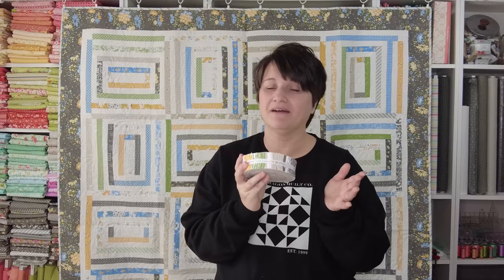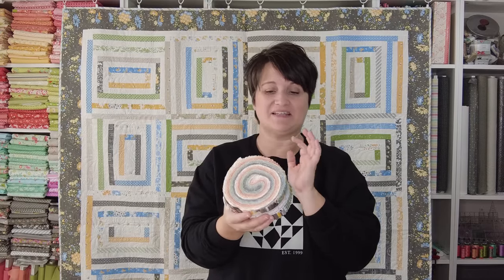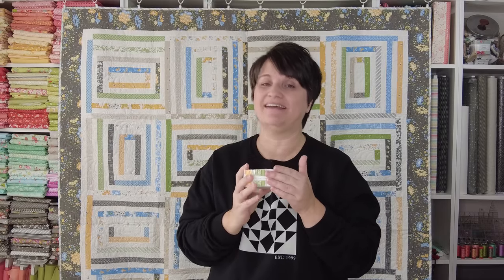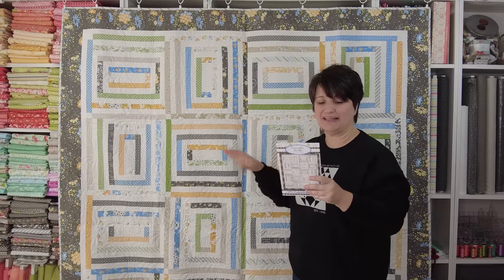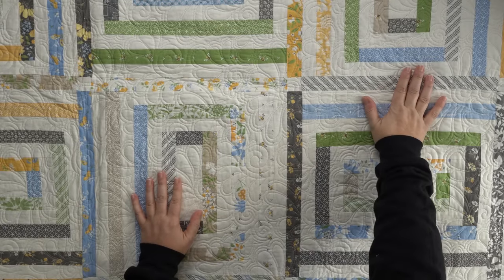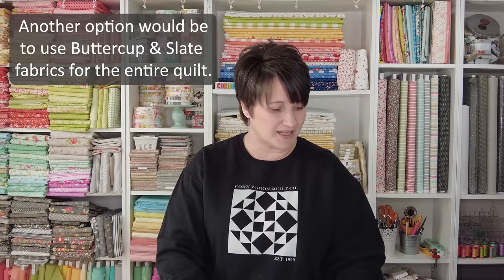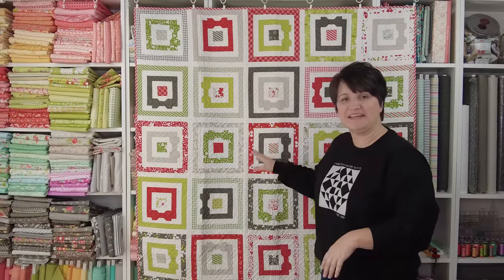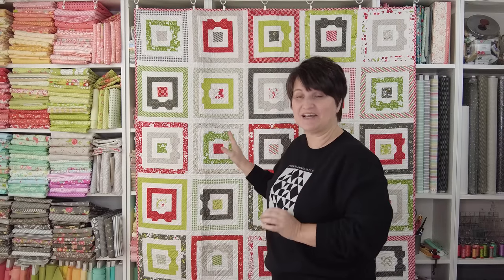We're Chatting About HONEY BUNS Today! + $5 Pattern of the Month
Corey's March $5 quilt pattern of the month is here.  Plus we chat about honey buns...not the kind you eat, but the kind you sew with! =)

Quilted by Kaylene Parry (@quilterlove66 on Instagram) using the Feathered Spirals quilting design

Quilted by Kaylene Parry (@quilterlove66 on Instagram) using the Modern Twist quilting design

Google "honey bun quilt patterns" to find even more great patterns!